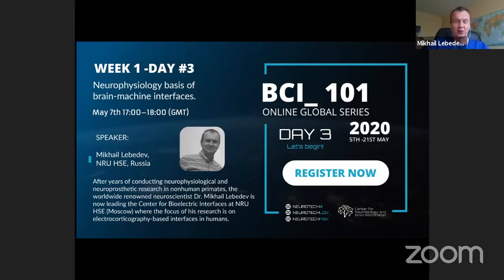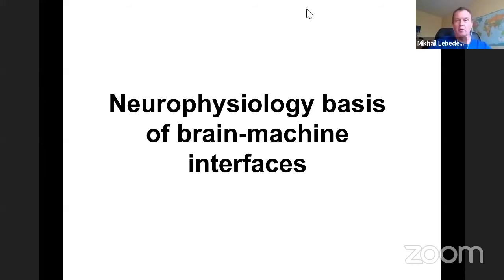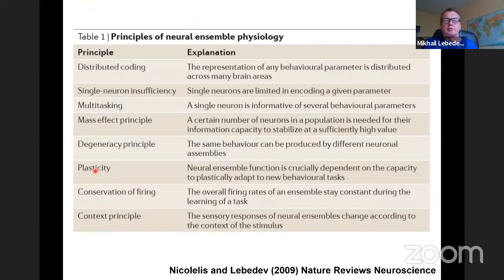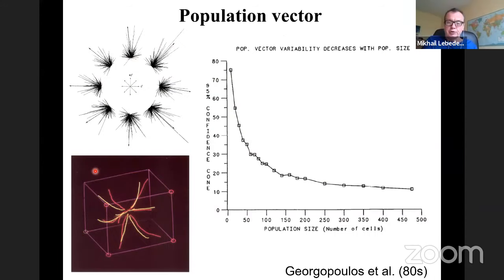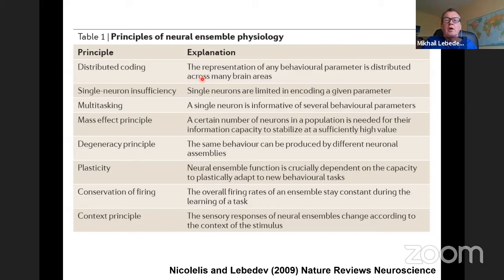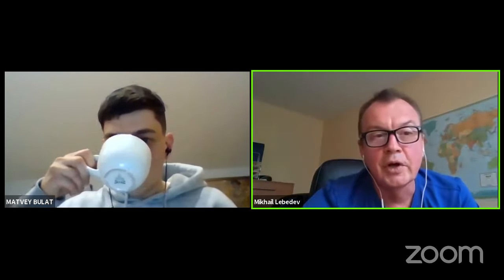BCI_101 | Day 3 - 'Neurophysiology basis of brain-machine interfaces' with Dr. Mikhail Lebedev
Archimedes once said, "Give me a place to stand, and a lever long enough, and I will move the world." In regard to brain-machine interfaces, this would sound as: "Give me a place where to record, and an electrode good enough, and I will read your thought."

Brain-machine interfaces are rooted in the neurophysiological studies showing that brain neurons modulate their activity in a relatively consistent way (unlike, for example, computers) in relationship to motor plans, shifts in attention, perceptions, illusions, and various thoughts. Information can be decoded from these neural modulations and transmitted to external devices, and even to the other subjects' brains. While such systems are developing, a realization is growing that more places to record and more electrodes are needed.

About Dr. Mikhail Lebedev
After years of conducting neurophysiological and neuroprosthetic research in nonhuman primates, the worldwide renowned neuroscientist Dr. Mikhail Lebedev is now leading the Center for Bioelectric Interfaces at the National Research University, Higher School of Economics (Moscow) where the focus of his research is on electrocorticography-based interfaces in humans.